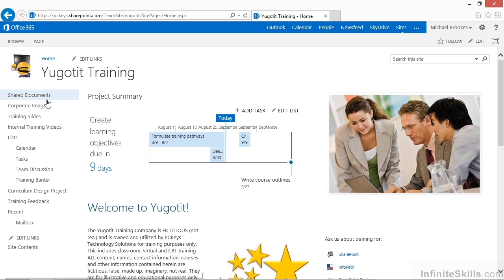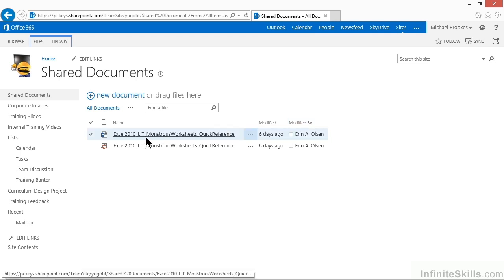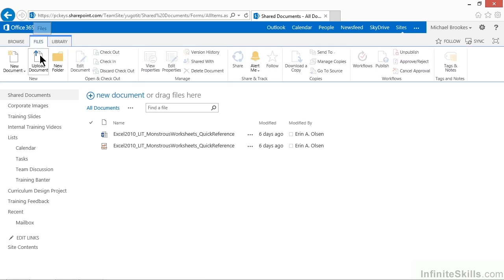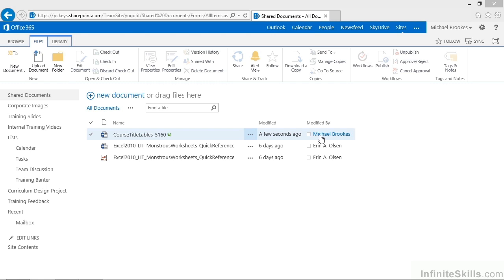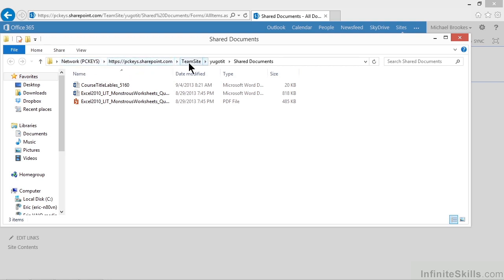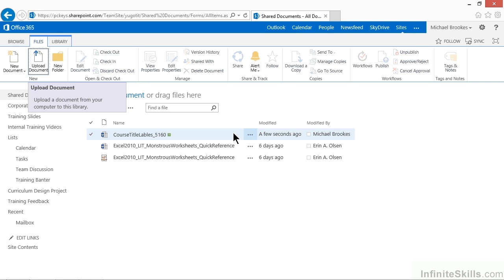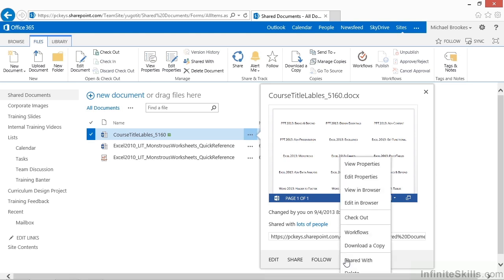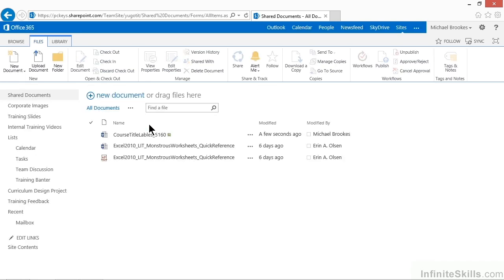33 SharePoint Working wiht library items part1